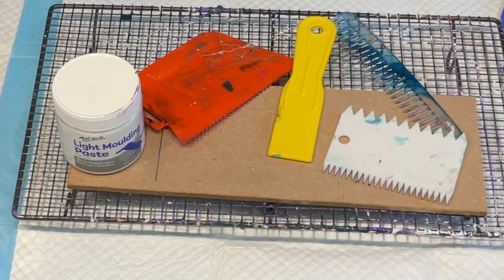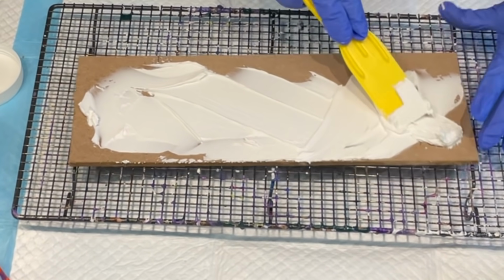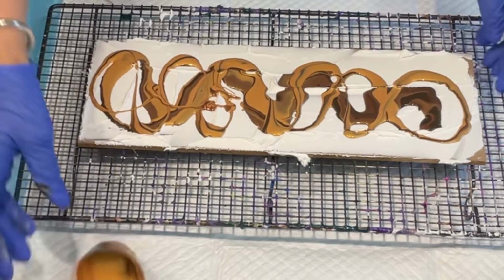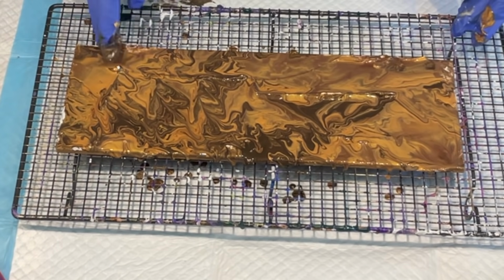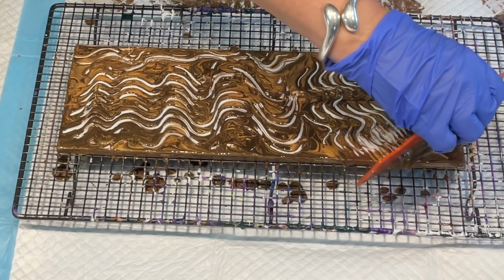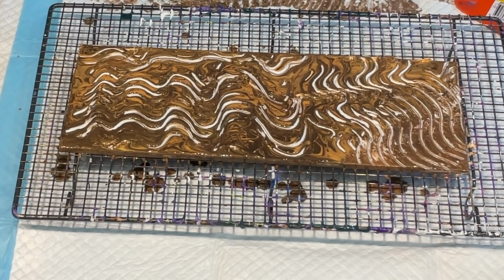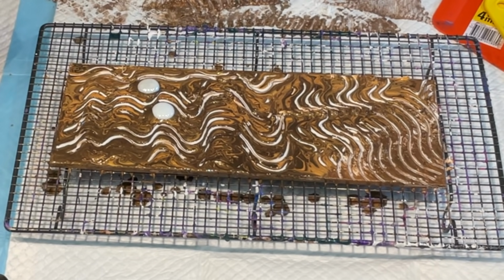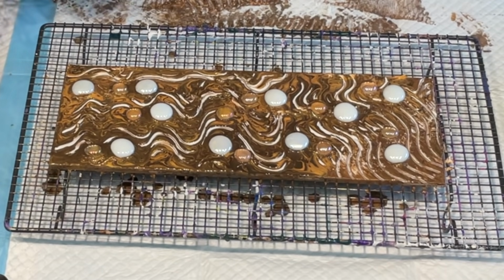GREAT IDEAS USING MOULDING PASTE & ACRYLIC PAINTS~ WALL ART BLING N MORE~TWO 4 ONE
Grimart Kustoms 🤩Airbrush artist

Today I was using mont marte moulding paste with acrylic paint and some bling for wall art with a difference